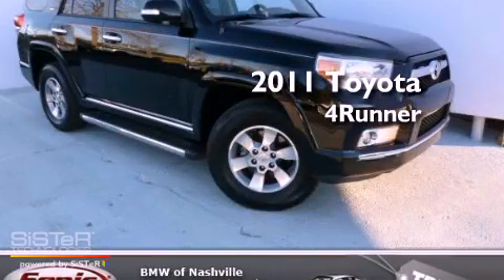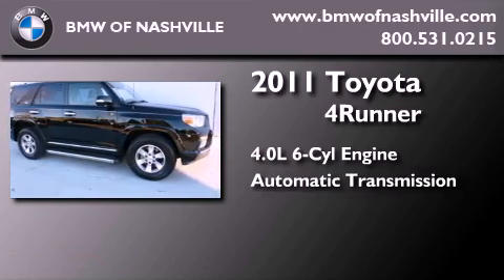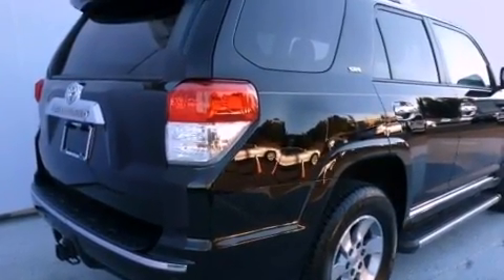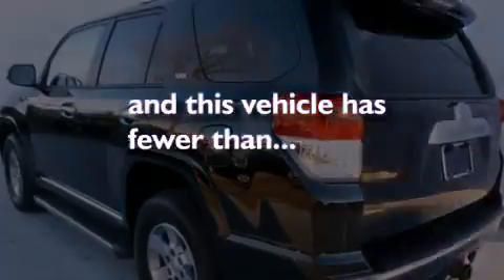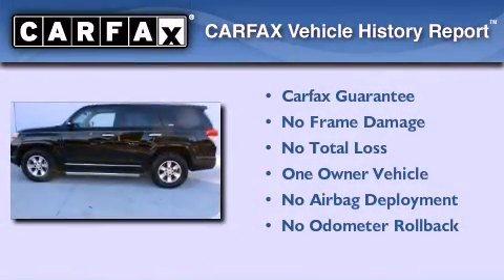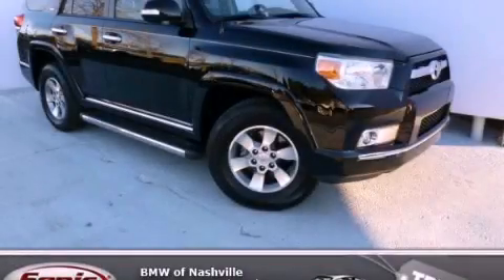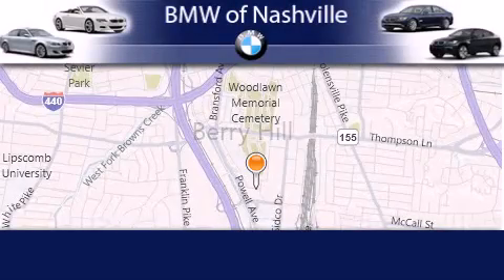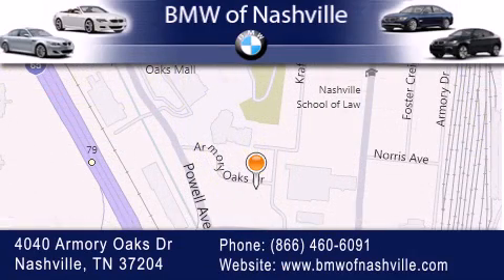2011 Toyota 4Runner Nashville TN 37204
Year : 2011
 Make : Toyota
 Model : 4Runner
 Engine : 4.0L V-6 cyl
 Trans . : Automatic
 Exterior : Black
 Miles : 15,380
 Interior : Beige

 2011 Toyota 4Runner Nashville TN